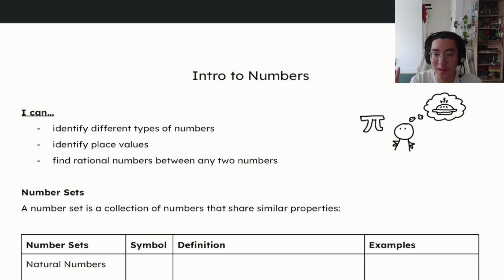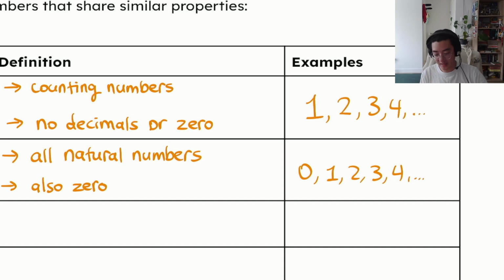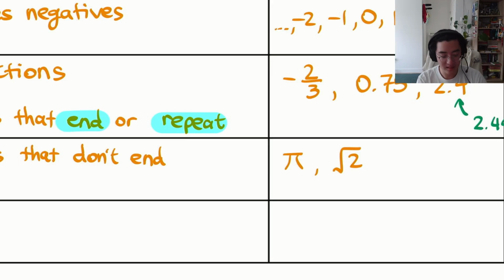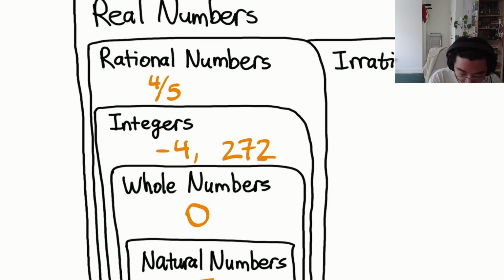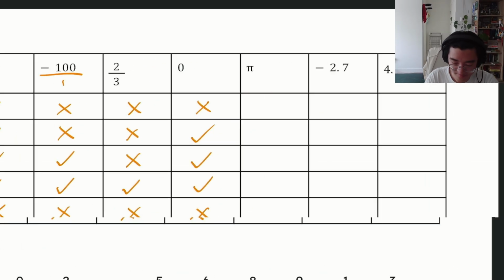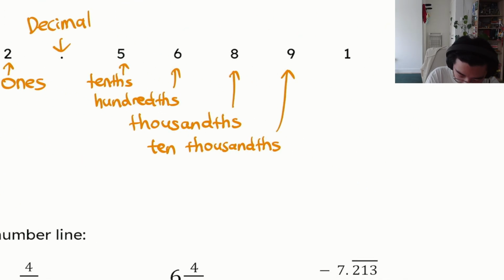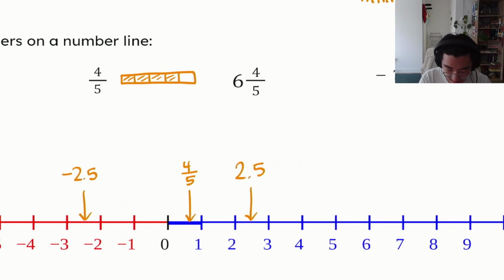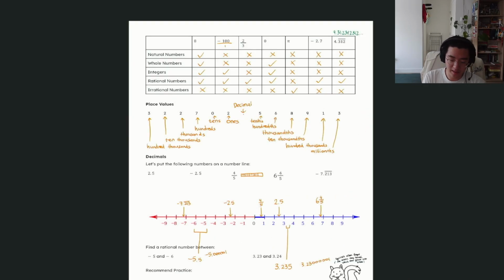Intro to Numbers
A lesson on the different types of number sets and some review on place values! Good luck practicing, but remember to stay hydrated! :)